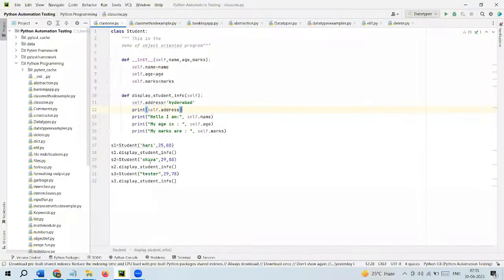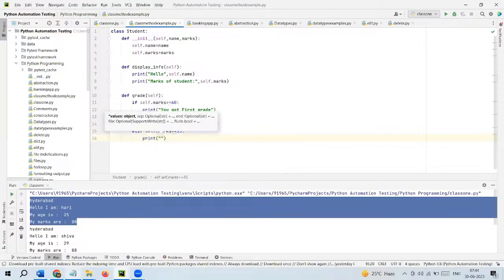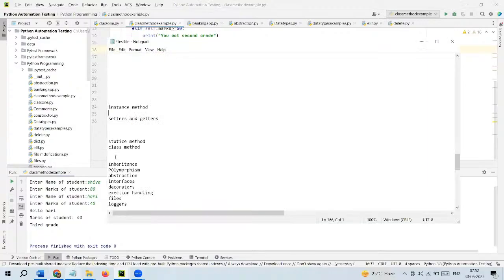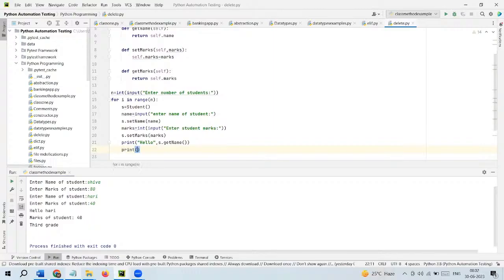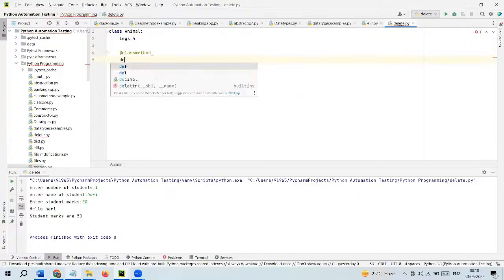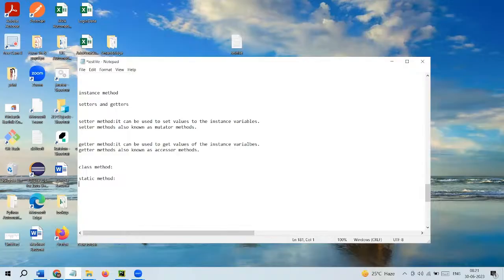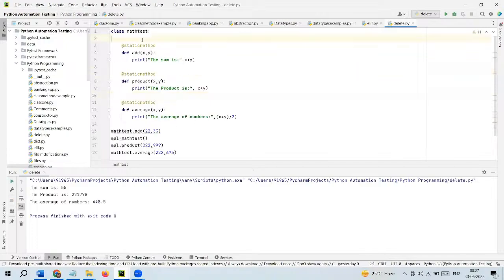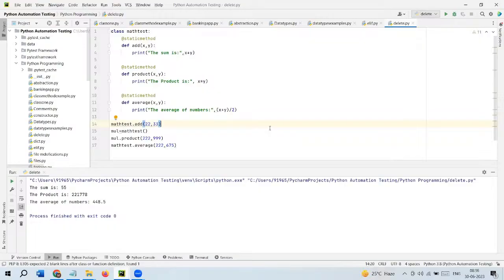pythonforbeginners phython seleniumpython class15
bujji bommalu
dora bujji
dora bommalu
ganpati
bihu dance
god shorts in telugu
patalu patalu
chitti chilakamma
dance songs
dora bujji telugu
ganesh
ganesha
hindi and telugu varnamala
lali lali kannada
play
radhika merchant
rishiram 321
skyhy live hyderabad
air live gachibowli
blood group
bomalu reels telugu
bommalu
butterfly butterfly where are you going
cartoon cartoon
chepalu
chhota cake
chhota pilanka gadi
chitti chilakamma amma
chitti chilakamma amma kotinda
chitti chilakamma amma kotinda videos
chitti chilakamma bommalu
chitti chilakamma comedy videos
comedy tamil
comedy video
dharantha pula vaname radhamma
dayalu
dog funny videos
dora bujji song tamil
dora kitchen set
drilling machine
e commerce bussiness tamil
edible snails foraging
elephant cartoon
ganapati bappa
girish maduva vidhana
govinda photo
govindha govindha govindha song
hamba
hanuman cartoon
bommalu
cartoon
adityahrdayam
chitti chilakana
Lakshmi devi patalu
papa
pillalu
abn live telugu tv9 ntv tv5 sakshi
beds
bts
comedy Tamil
dog videos
god shiva songs in Telugu
mini kitchen set real cooking
navratri songs
rudra in telugu
shin-chan movie
swarnagiri
adhik kamasutra
anjaneyulu patalu
arpit
asif
baby shorts
balaswamy bangaru ayyappa
barely videos
bed kaise banaya jata hai
bhomalu
bike rider new video
bl chinese
bommalu song
Bommalu videos
car videos
cat videos
celerity
chitti chilakana song chitti chilakana song
danveer kannada movie
David song
dora bujji
fun videos
hello google
India border
jokes
kanchana
kids videos for kids
kodipilla videos
laskhmi devi photos
mobil balap
nut bolti
ontel
Pandu accident
pet pet
plum fruit
Pooja lakshmi
project project
Rudra
sai Prasanna reels
serial promo telugu
shiva songs telugu
short only
snake
spicy hand
swimming pool swimming pool swimming pool
switzerland chocolate factory
telugu songs short video
thenmozhi song in tamil
thirupugal songs in tamil
yadagirigutta temple
zee telugu serials